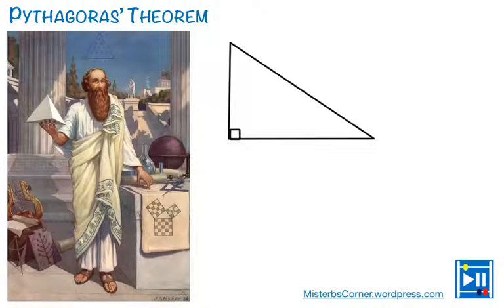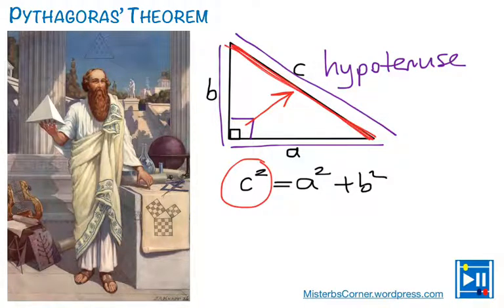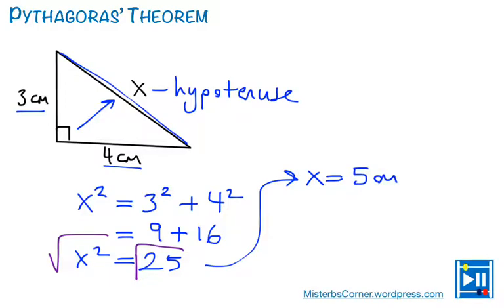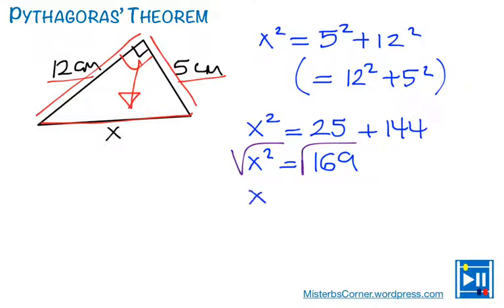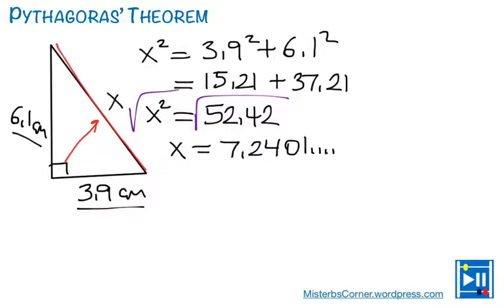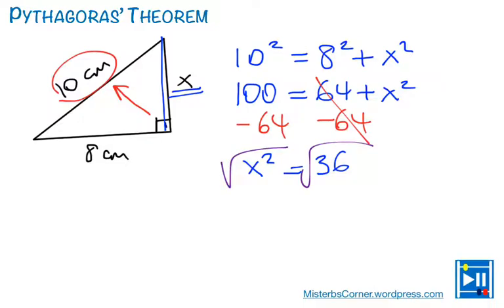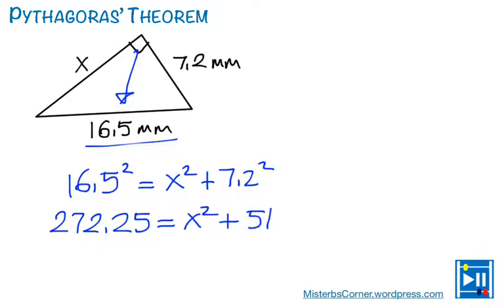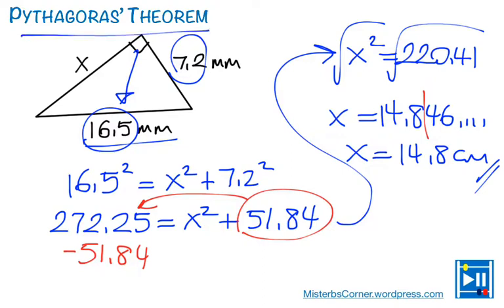Pythagoras' Theorem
This IGCSE video is about Pythagoras Theorem. Please visit misterbscorner.wordpress.com for more!